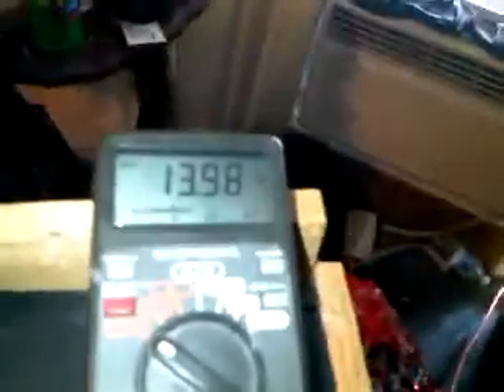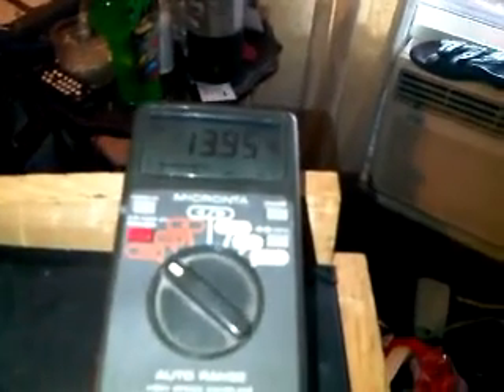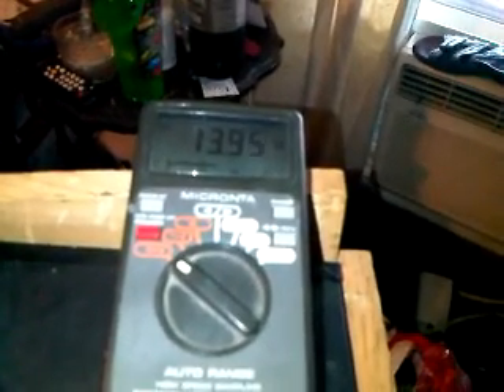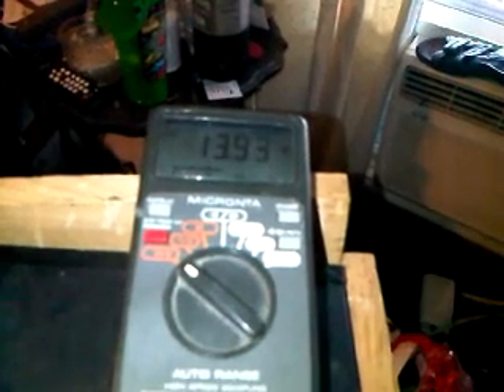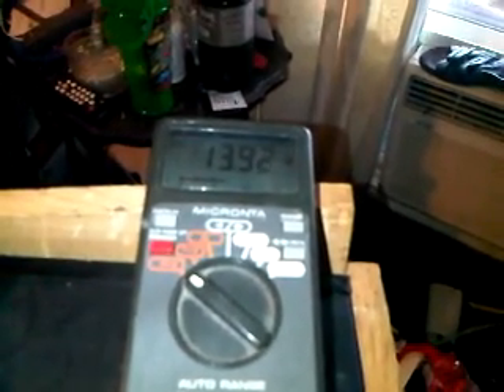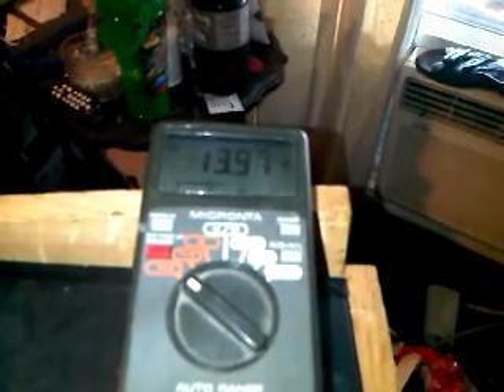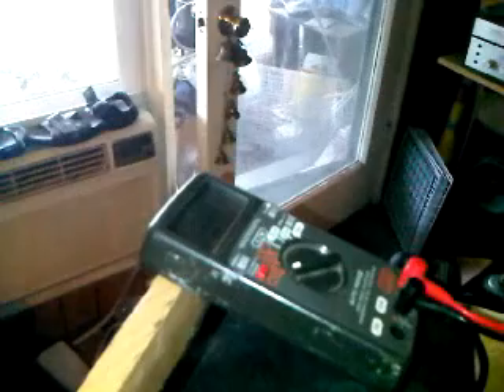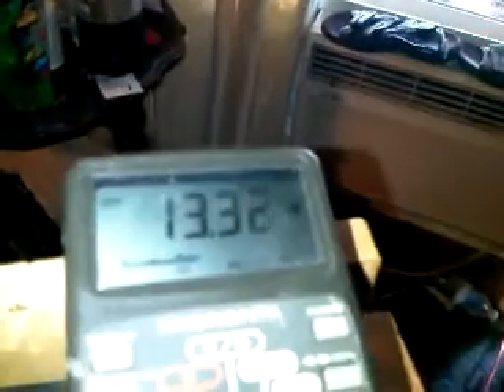TC Sounds TC-3000 bordom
Just messing around because there's nothing to do.